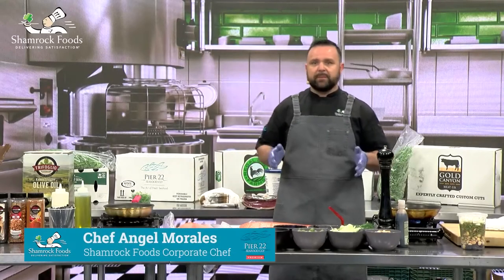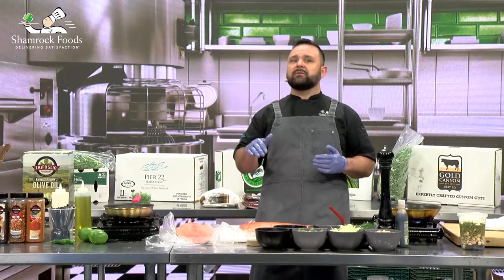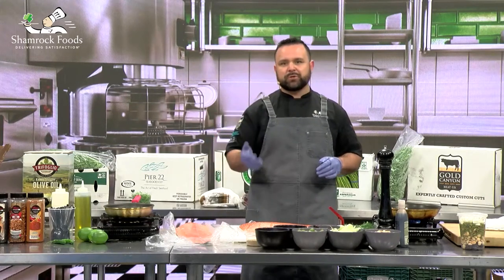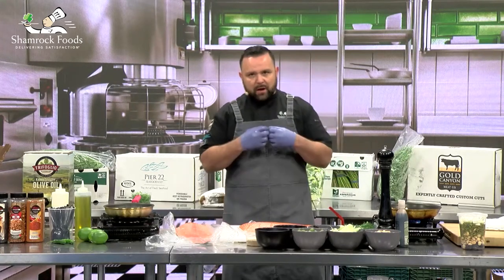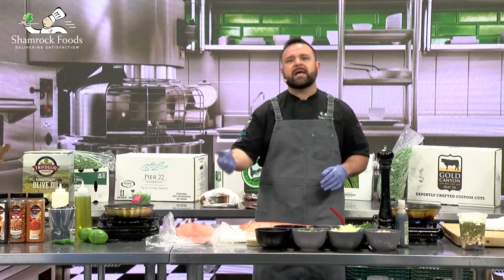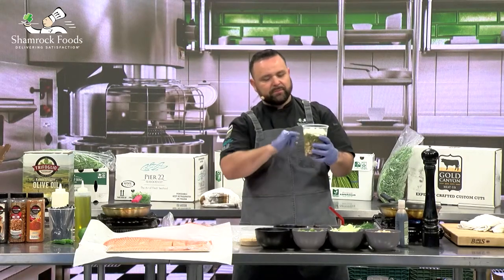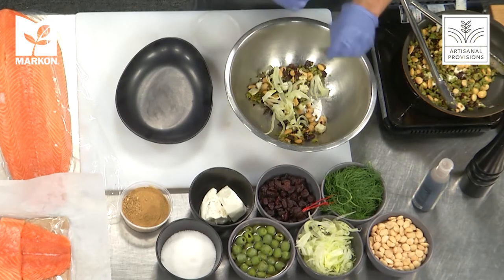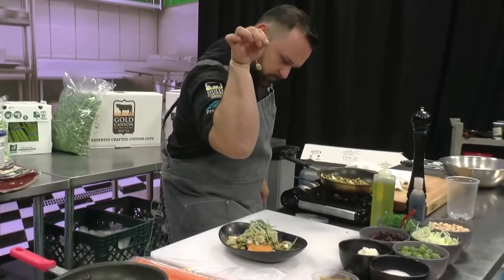Pier 22 Premium Icelandic Salmon with Castelvetrano Olive Tapenade From Shamrock Foods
Creative applications and on-trend ingredients to spark inspiration​ featuring Pier 22 Premium Icelandic Salmon.

Pier 22 Seafood CO® provides unrivaled access to freshly harvested fish from carefully vetted locations across the globe. Our skilled craftsmen know fish and know how to maximize freshness, flavor and presentation on your menu.

Log in to Shamrock orders to place your order